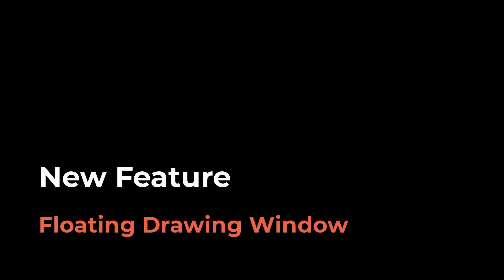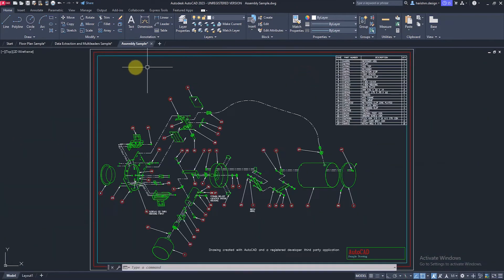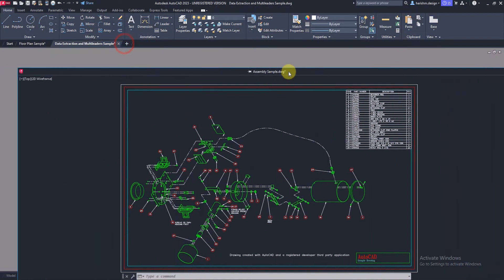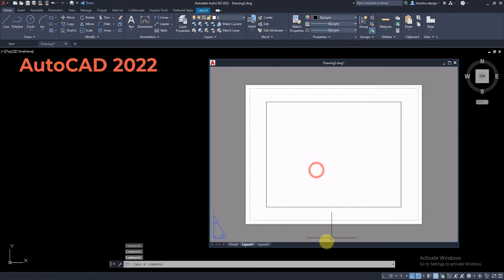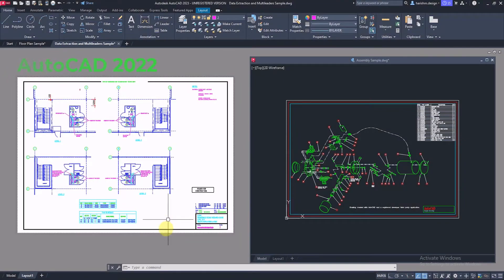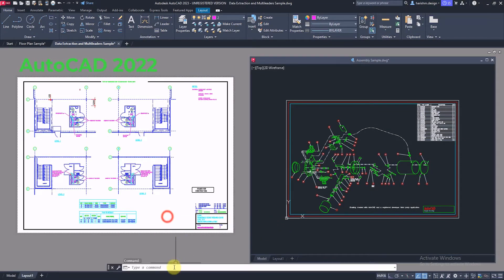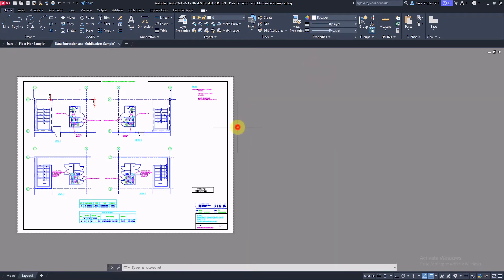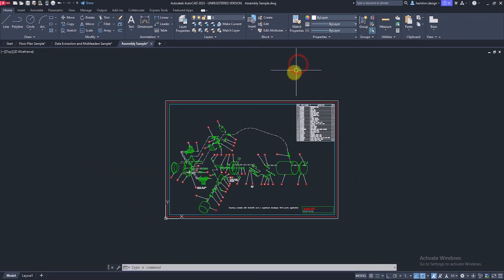AutoCAD 2023 New feature Floating Drawing Windows, What’s New in AutoCAD 2023?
Hai Friends.

Thanks & Regards.
Harish M
UniquE CAD DesigN

Floating Drawing Windows.
Some benefits of the floating drawing window feature.
1. Multiple drawing files can be visible at the same time without switching between tabs.
2. One or more drawing files can be moved onto another monitor.

Improvements.
1. An anchored command window now stays with the active drawing window.
2. A floating command window maintains its position.
3. If drawing windows overlap, the active drawing window displays on top.
You can pin a drawing window to a location. A pinned drawing window remains on top of the main AutoCAD application window.